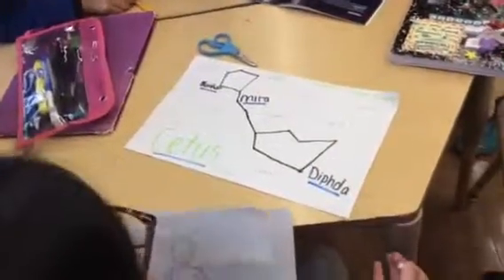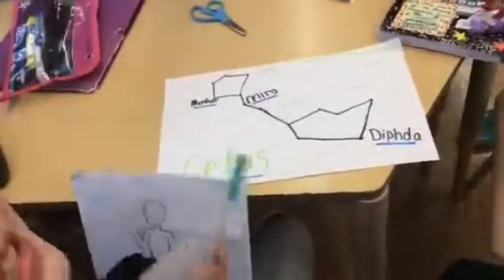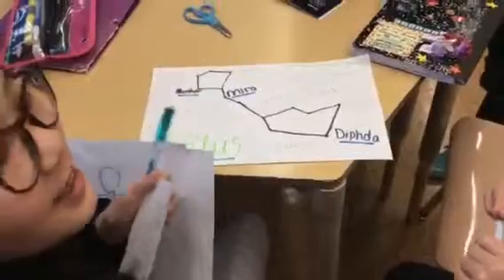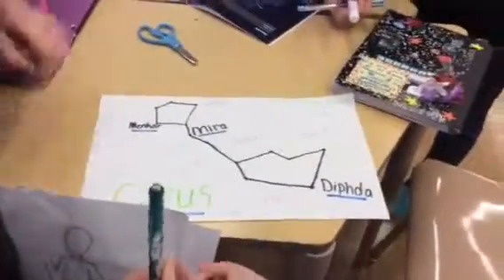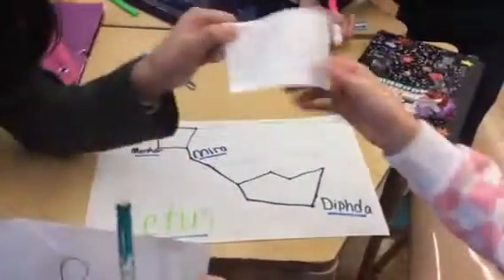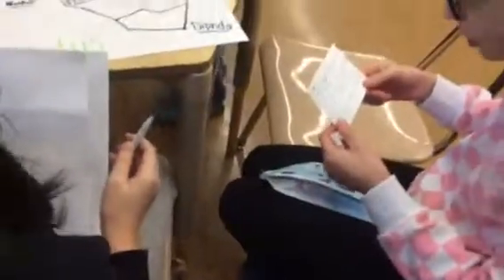Grade 5 - Constellation Posters